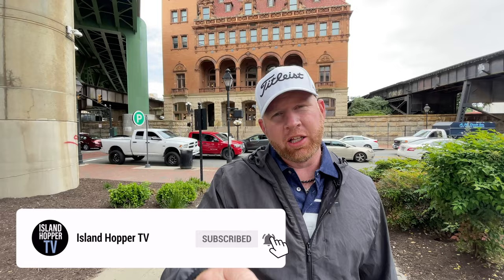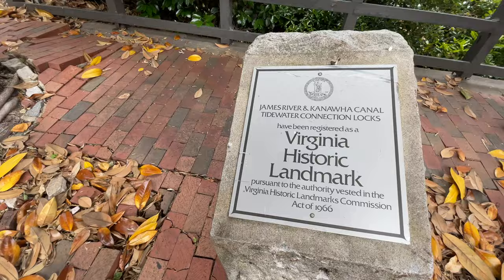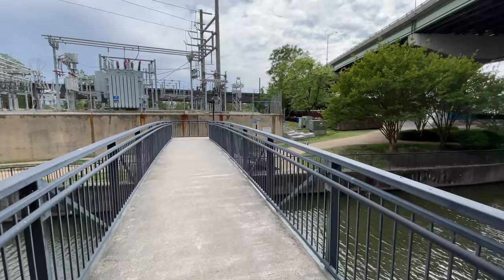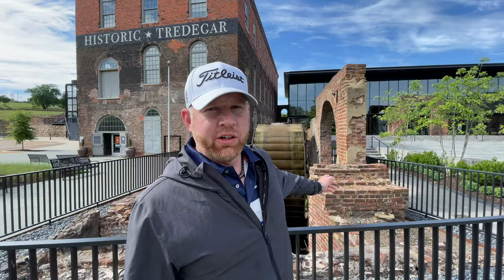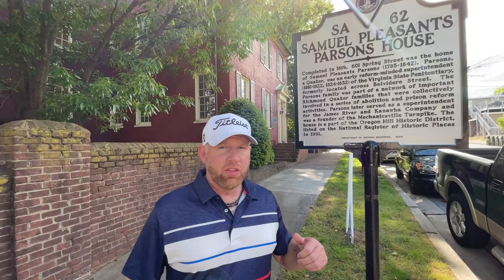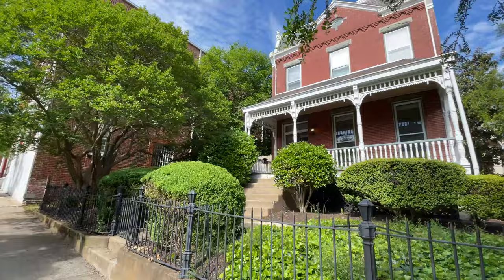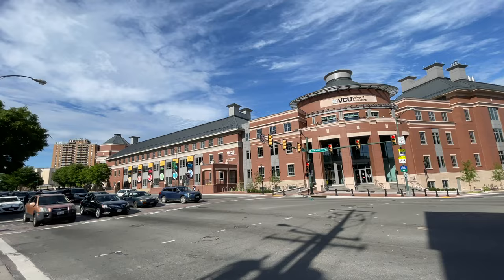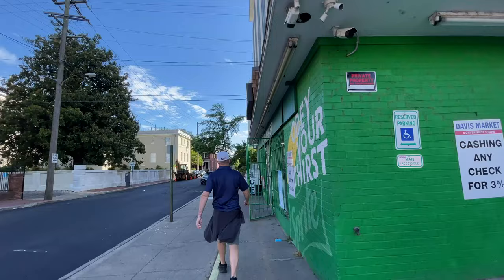RICHMOND VIRGINIA TRAVEL GUIDE 4K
Are you thinking about visiting Richmond Virginia and looking for some additional information on the city center of Richmond? Alright, look no further than this Richmond Virginia travel guide from Spring 2021. We take you around Main Street then head over to the James River where we then walk around the area around the civil war museum then head over towards the Virginia war memorial and then along to the Hollywood Hill Cemetery.